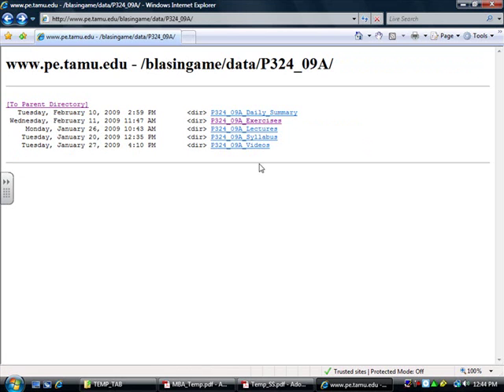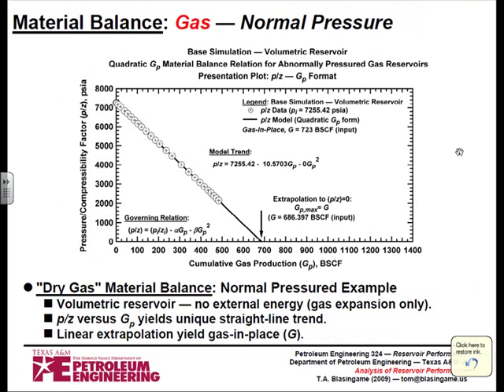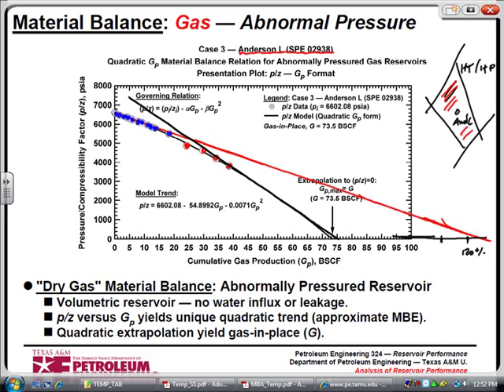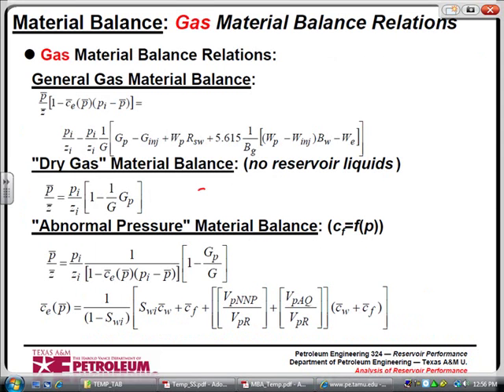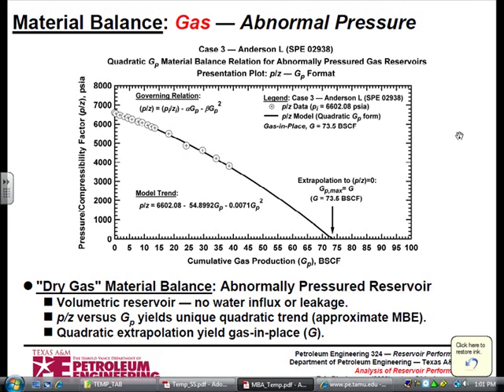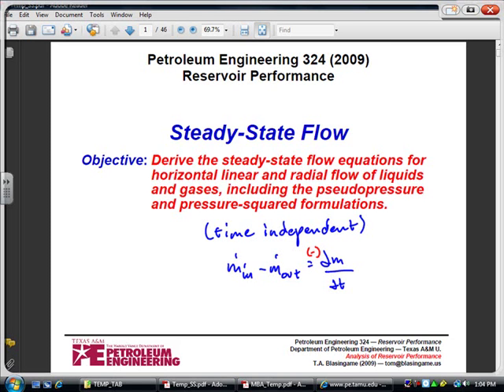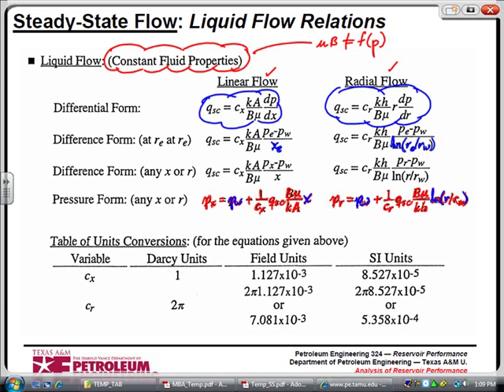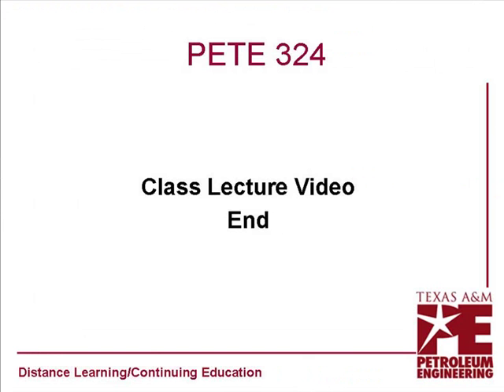Material Balance Equations, Gas Reservoir, Normal and Abnormal Pressure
Material Balance Equation MBE in Gas Reservoir (Normal and Abnormal pressure)